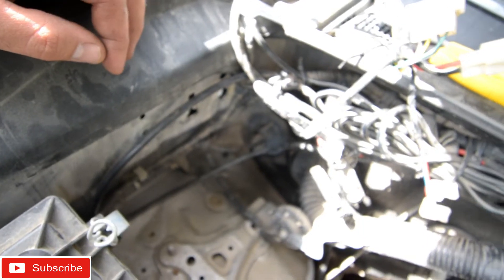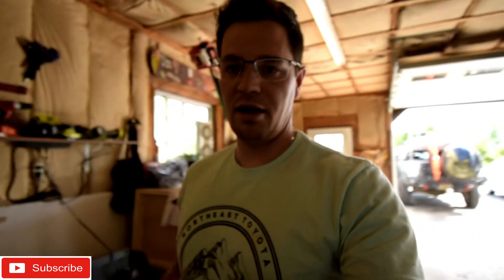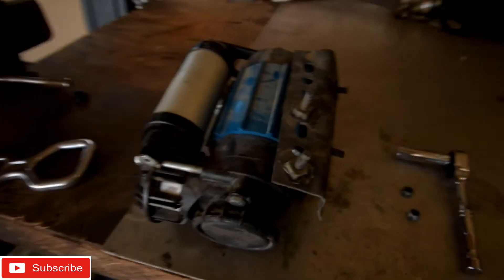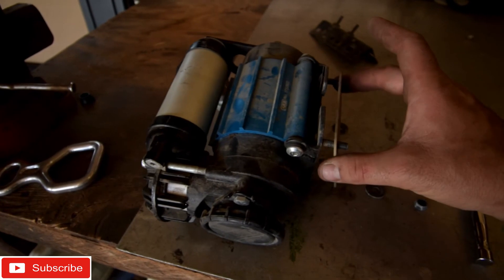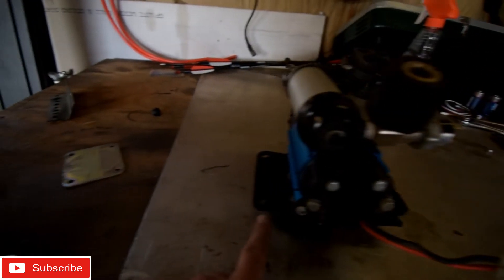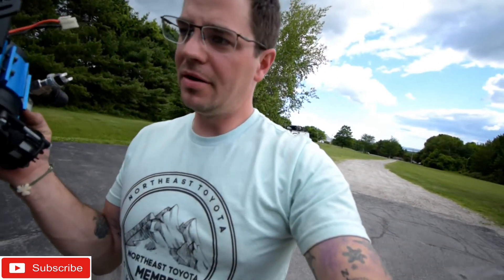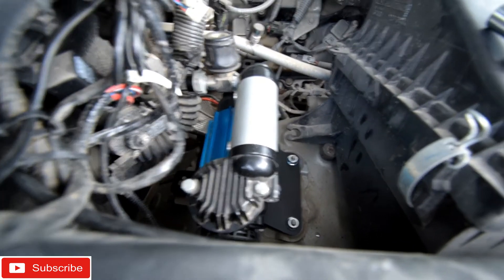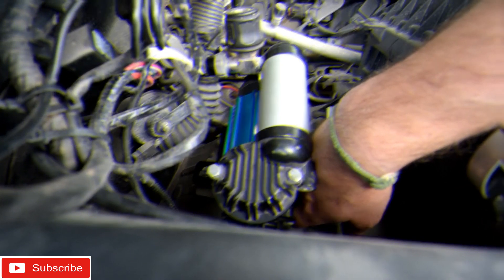CBI Air Compressor Mount Install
I install an ARB single air compressor mount on my 2016 Tacoma.